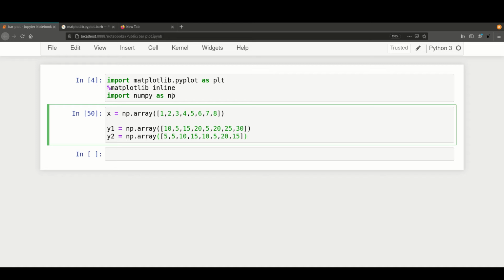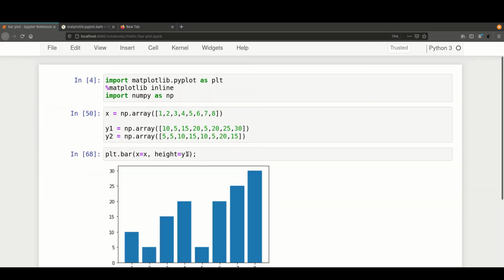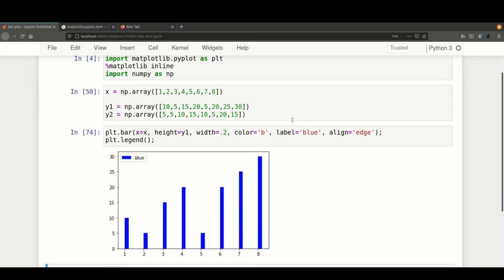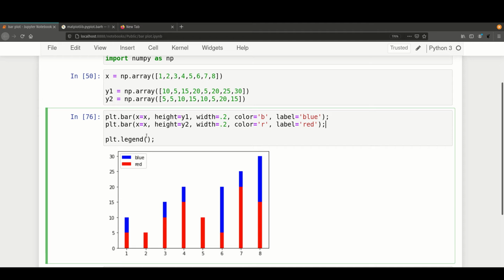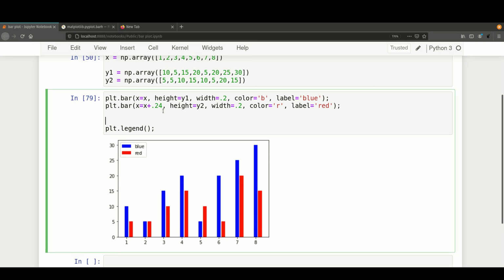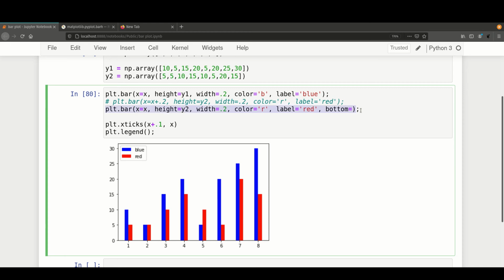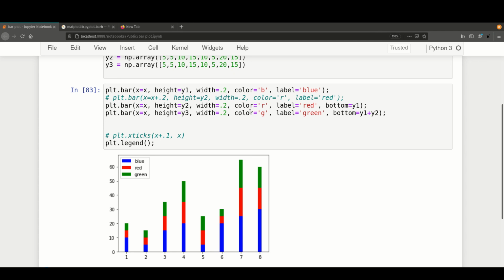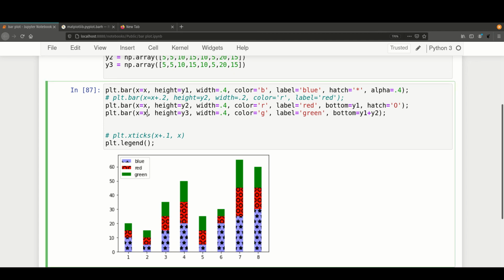Matplotlib: Bar Plot